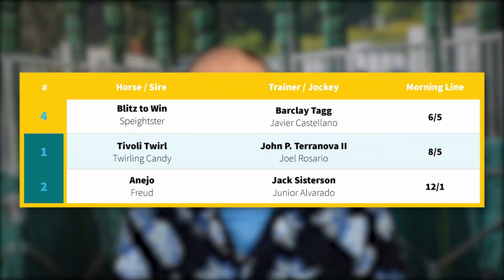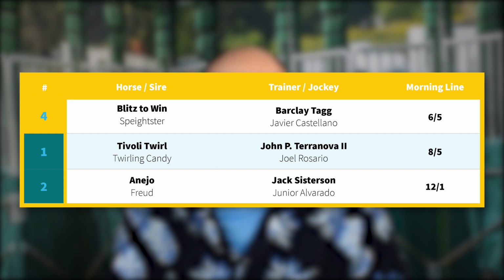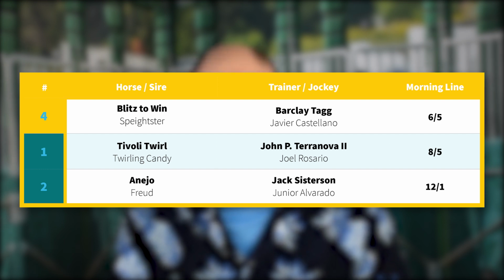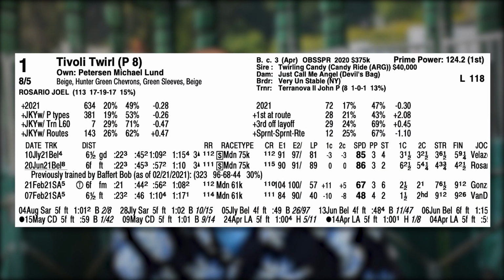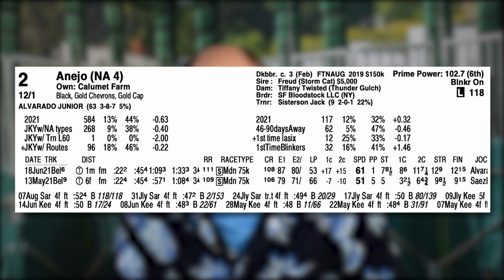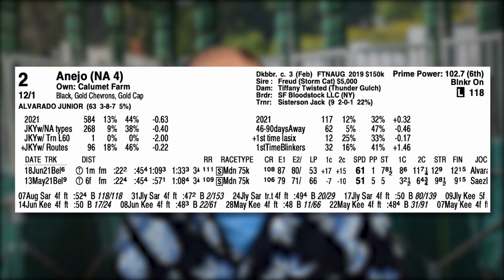BLITZ TO WIN won't be winning at Saratoga 8-11-21! Our take on RACE 5 at the Saratoga Racetrack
Wednesday 8-11-21 at the Saratoga Racetrack! We won't be putting our money on Blitz to Win and neither should you. This horse is a False Favorite and won't be crossing the line first today.

Roger LeBlanc, author of "The Lazy Bettor's Guide to the Kentucky Derby" & "The Punter's Tale: A Bettor's Quest for Racetrack Profits", gives his thoughts on the races every week, Be sure to stay connected by subscribing here, and checking out our

You can also read all of Roger's previous Derby previews and purchase both of our books at LazyBettorUSA.com

Also a special thank you to @Chrisallaneousart (on instagram) for his wonderful illustrations within "The Punter's Tale" & accompanying music in our video series.

Produced by SLTFNDRY & Lazy Bettor Guides